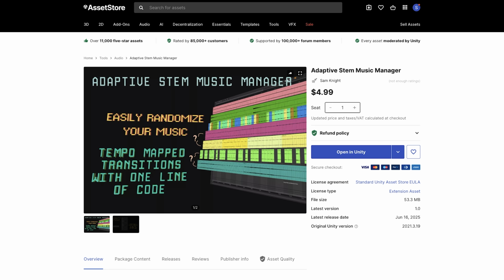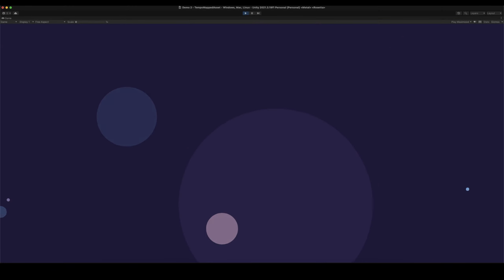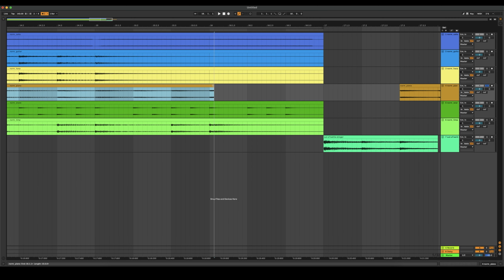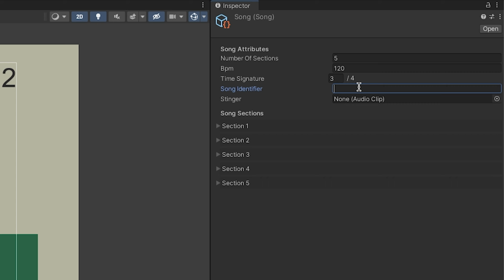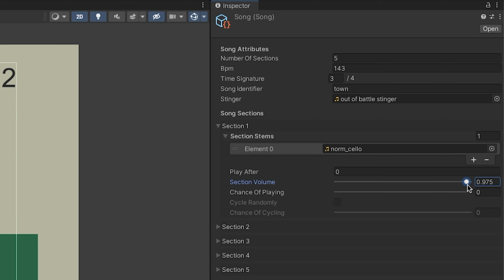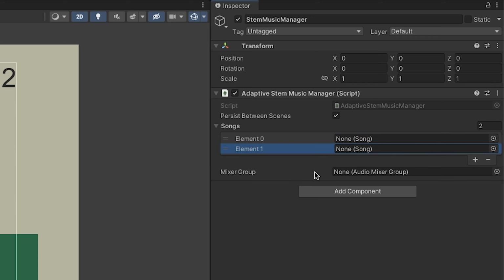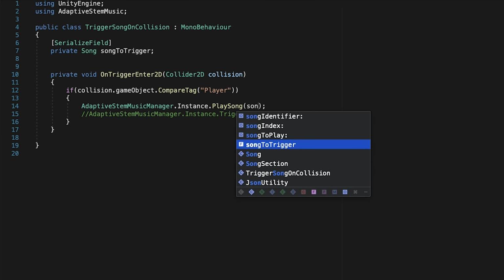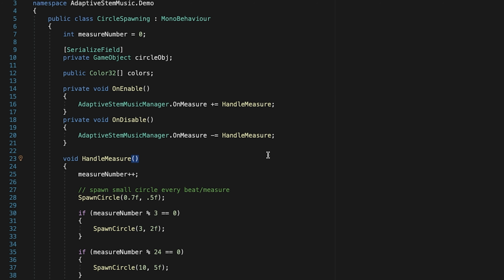Randomized Tempo Mapped Music in Unity | New Unity Asset Tool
Here's how to use my new Unity asset tool to add tempo mapped transitions and randomization to your game!

Hope you enjoy! Made this tool while being distracted from working on my new game. Lots of cool use cases for it, so go try it out yourself and show me what you make!

chapters:
0:00 Demo
1:48 Preparing your stems
3:00 Configuring Scriptable Object
5:48 Adaptive Stem Music Manager Script
6:23 Code!
8:05 C# Event
8:25 Outro